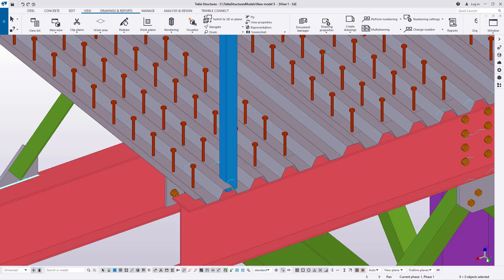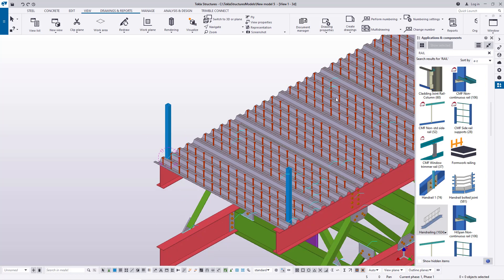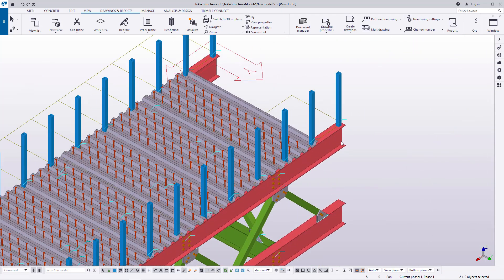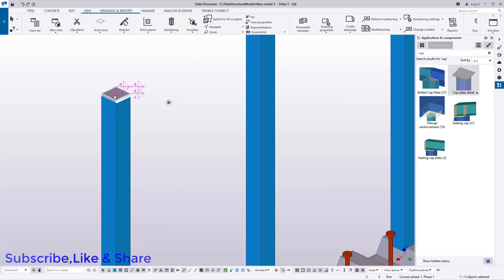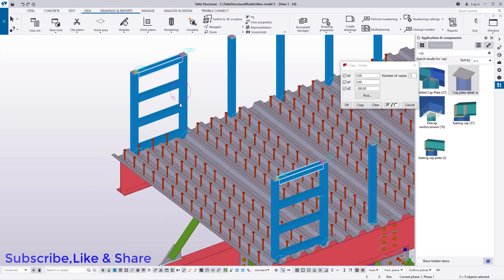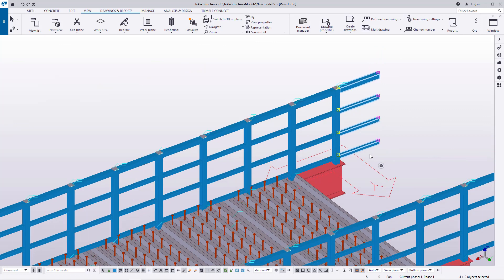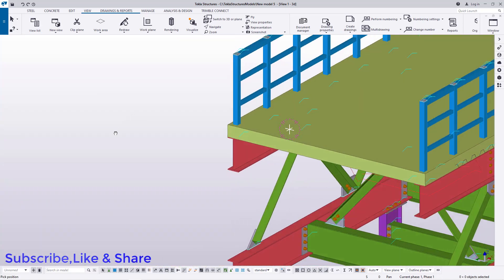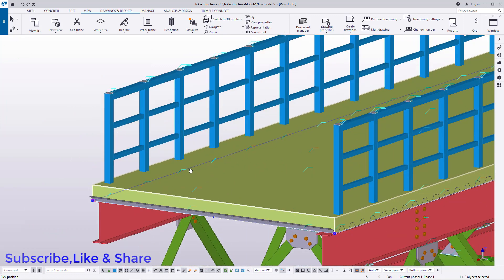How to Create a Footbridge on a Curved Supported Frame | Tekla Structures Part5